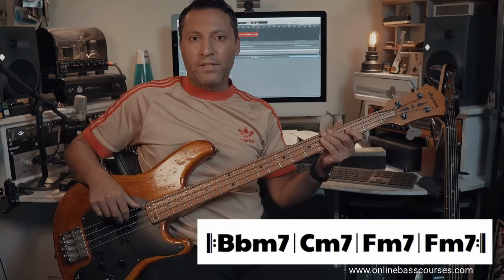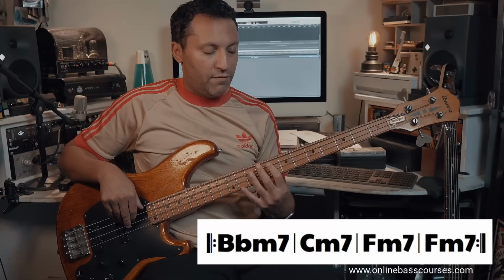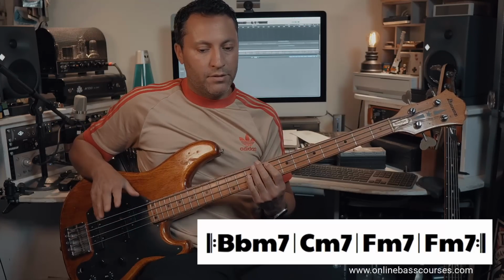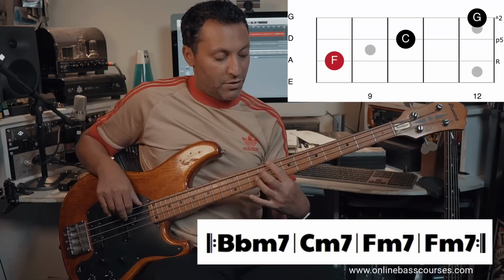Master Chord Progressions with These Bass Patterns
Timestamps:
00:00 Intro bass line
00:24 Chord progression #1: Am to C#m
06:09 Chord progression #2: AMaj7 to CMaj7 to BMaj7 to DMaj7
10:33 Chord progression #3: Fm7 / AbMaj7 / DbMaj7 / Cm7
12:06 Connecting chords together

My Bass Guitar Tuition Books

Bass Guitar Newsletter
𝄢✉️ Join 10,000+ fellow bass players getting one weekly email with bass tips, resources, and news

Bass Gear (I like and use)
🎸My main 'YouTube' bass is my 1982 Ibanez Roadster with DiMarzio DP126 pickups. Occasionally one turns up on Reverb!
♆ Lekato clip-on metronome/tuner (cheap but good)
🏪 My US Amazon Store
🏪 My UK Amazon Store

🙏🙏🙏🙏 Support my Bass Guitar lessons 🙏🙏🙏🙏
If you've ever gained anything from my lessons and want to help keep the channel going, you can do so in the following ways:

2.
3. Super Thanks - there's a button below each YouTube video.
4. Buy my books and courses (you'll also learn loads!)

Thanks so much and keep up the great playing!

𝄢 Dan 🙏